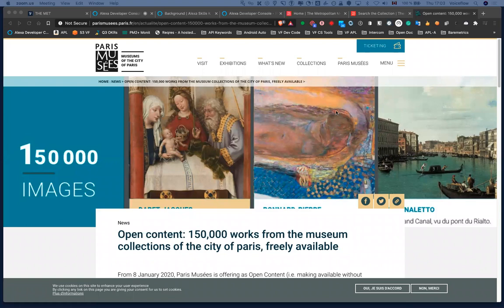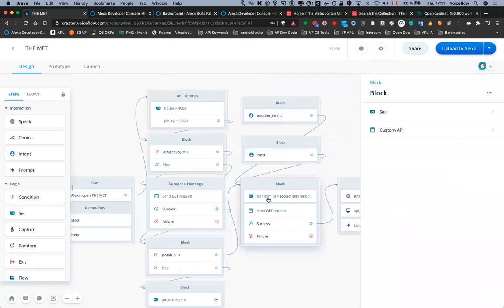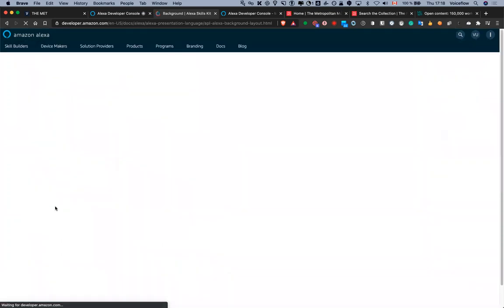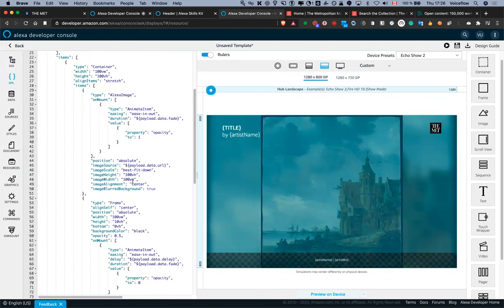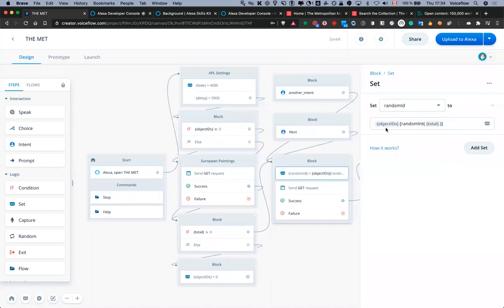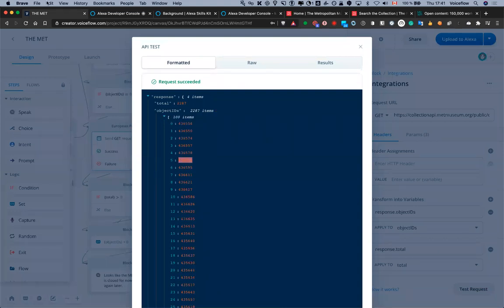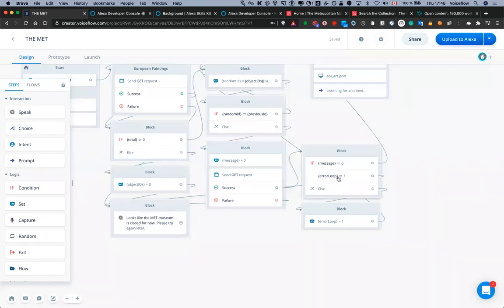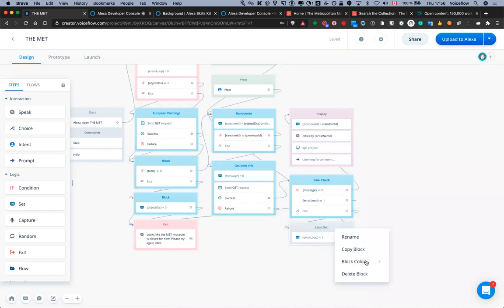Fix it Hour with Nico | How to Build an Art and Painting Finder using the MET & APL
In this session, Nico walks us through how to build your very own art wiki using the MET API, Voiceflow, and Alexa APL.

Easily browse and pull artist and painting information using simple voice commands, and learn how to design layouts using APL.